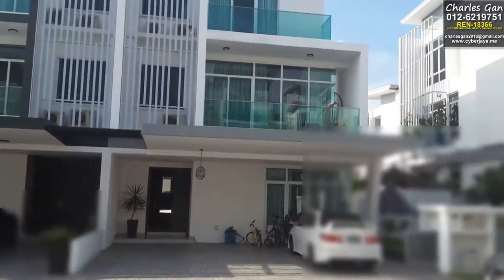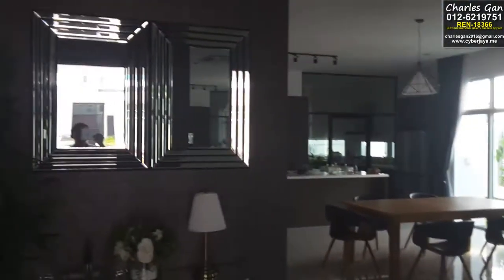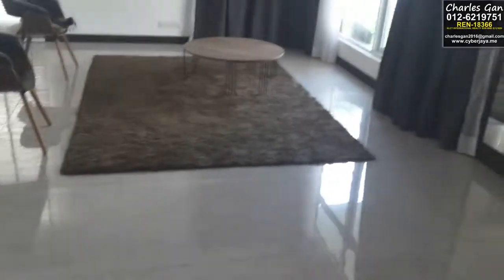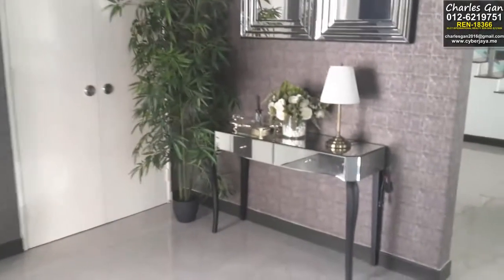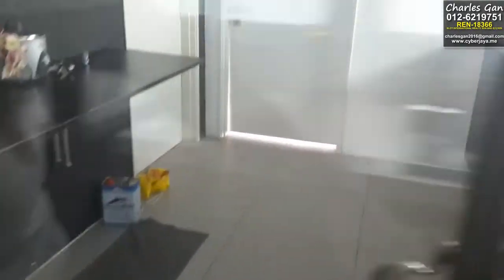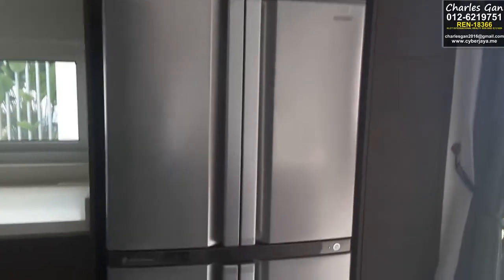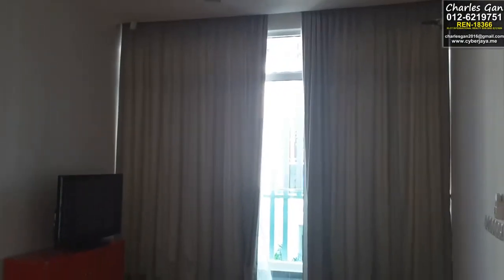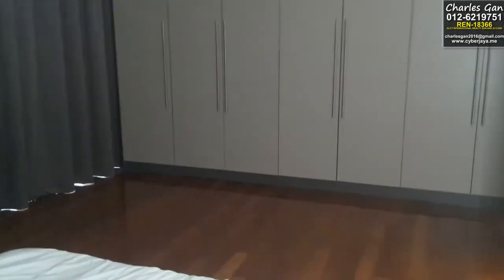Clover Cyberjaya Furnished Semi-Detached House for Sale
Hi guys, if you are looking for semi-detached houses in Cyberjaya, this Clover Garden Residence is a must visit. And right now I have this furnished semi-D house for sale. This unit came in not long ago, and come with kitchen cabinet and accessory, new floor tile, painted timber floor, curtain, wallpaper, aircond units and more. If you are looking for a move-in condition house with 5 rooms or a 3-storey semi-d house, this is one of the rare unit available in market today. More details and specification for this property can be found